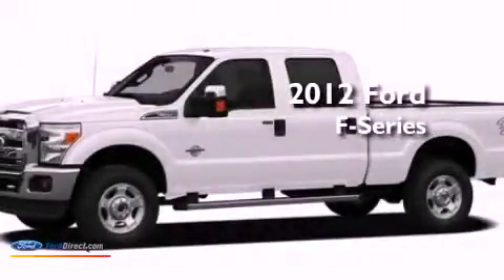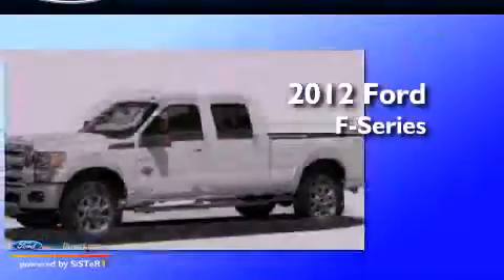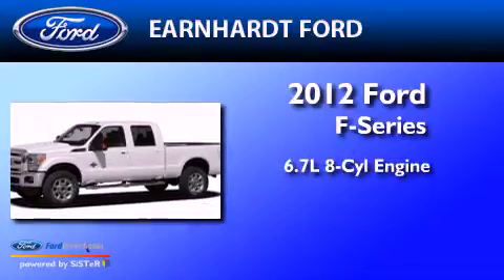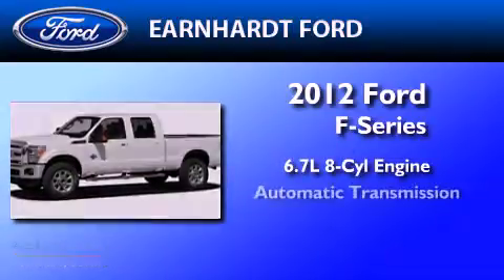2012 FORD F-350 Chandler AZ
Year : 2012
 Make : FORD
 Model : F-350
 Engine : 6.7L V8 32V DDI OHV TURBO DIESEL
 Trans . : 6-SPEED AUTOMATIC
 Exterior : OXFORD WHITE
 Miles : 1
 Interior : STEEL
 Stock : FC2137